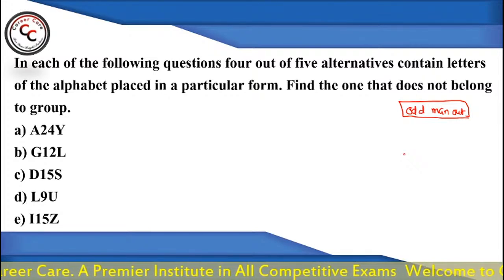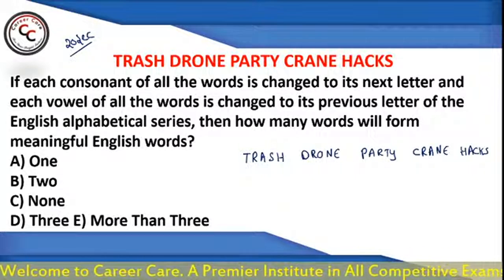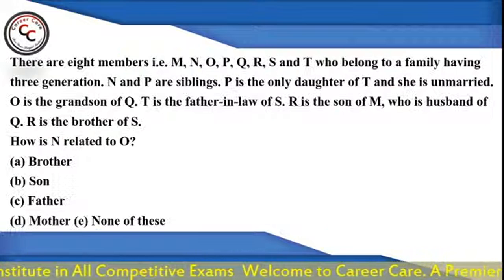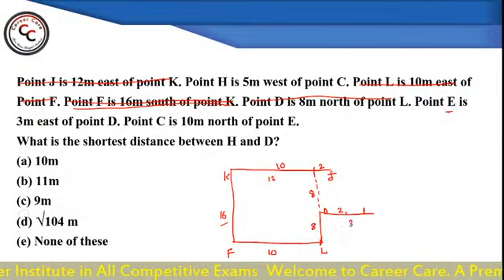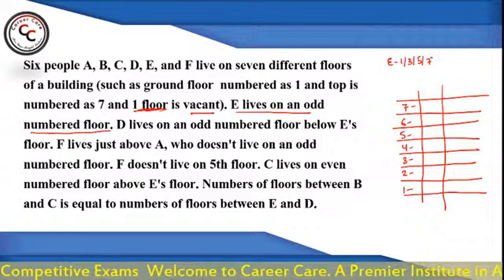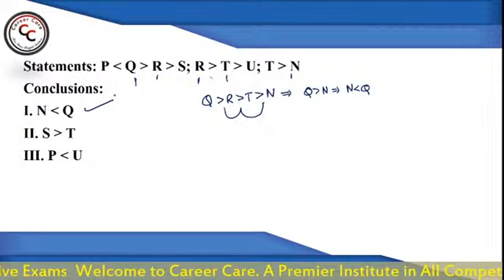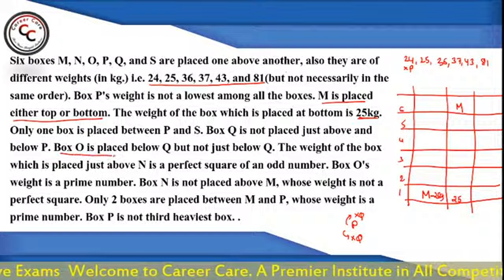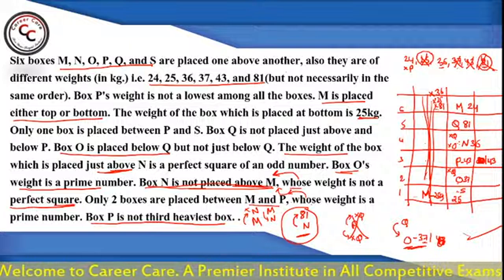SBI Clerk Prelims 2021 | Memory Based Mock Test 2 Day 6 | Reasoning | Arafath Sir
Hello Students,
As you know that reasoning is very important for competitive exams, in this class we discuss reasonings memory based Mock test 2 for SBI Clerk Prelims Arafath Sir...